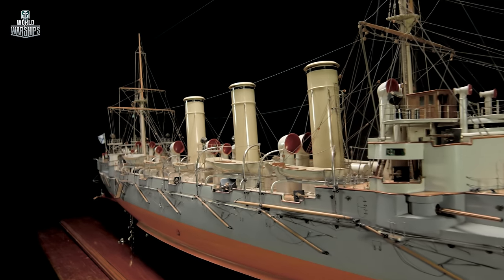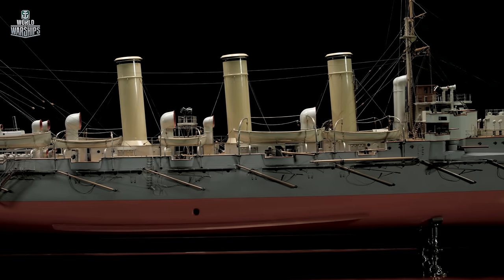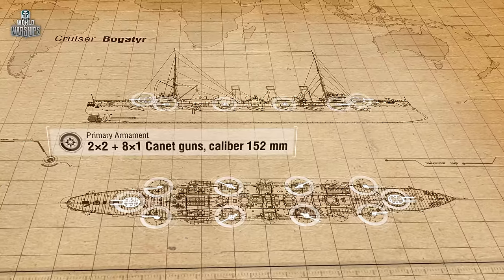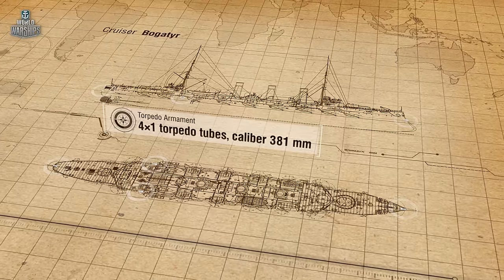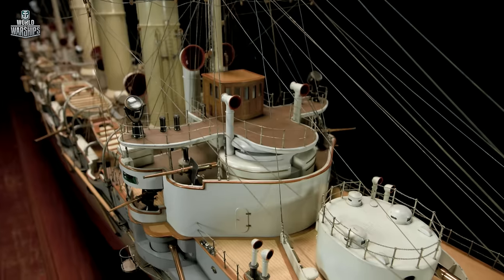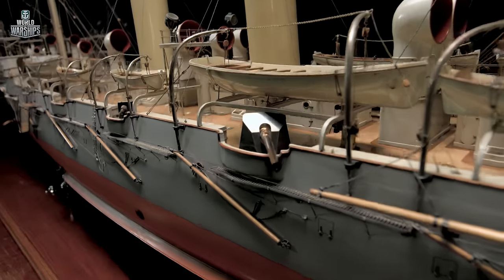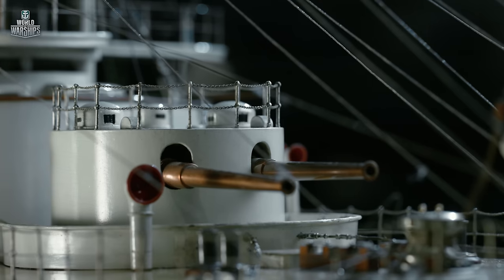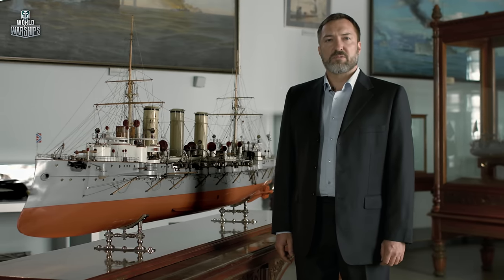World of Warships - 1:42 Scale: Bogatyr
We are uncovering the interesting history of a protected cruiser nicknamed "Hercules"; the lead ship of the Bogatyr class of protected cruisers. Does her name reflect her deeds?